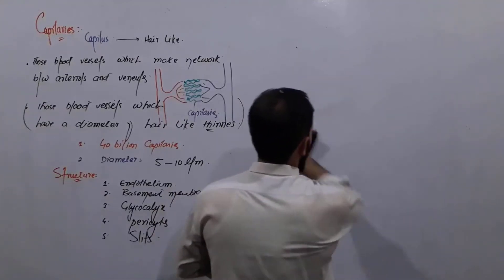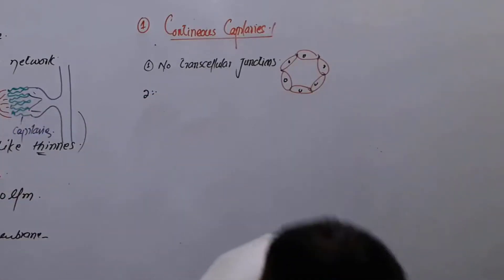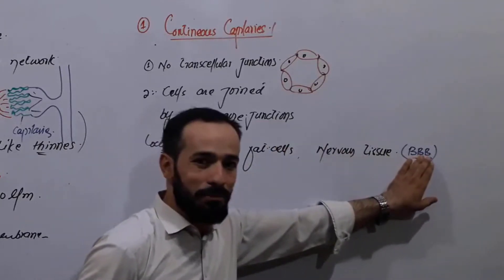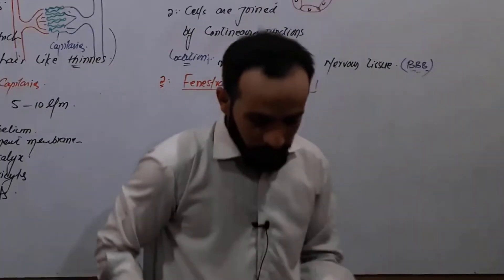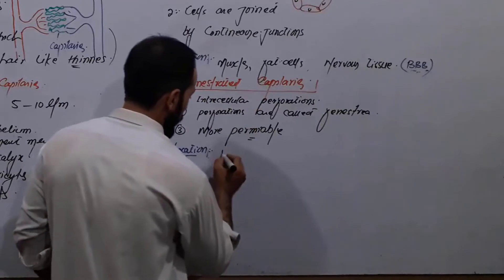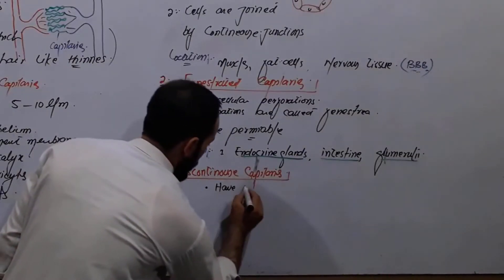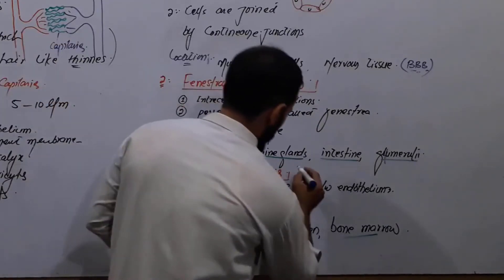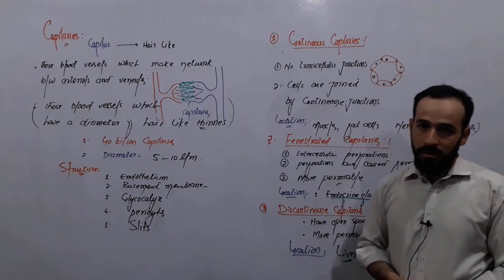14. Types of Capillaries | Continuous, Discontinuous capillaries, Fenestrated capillaries